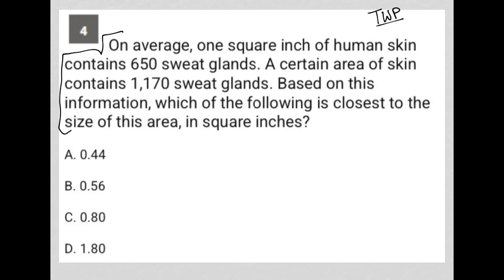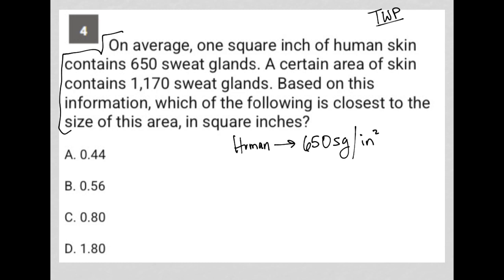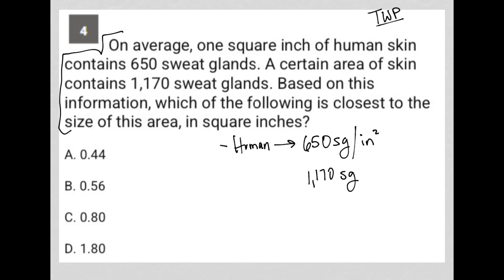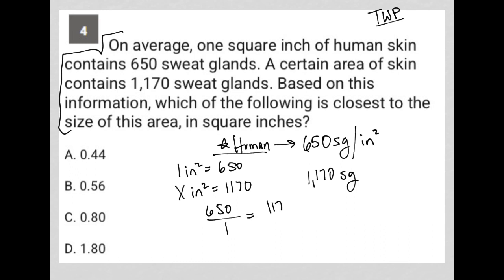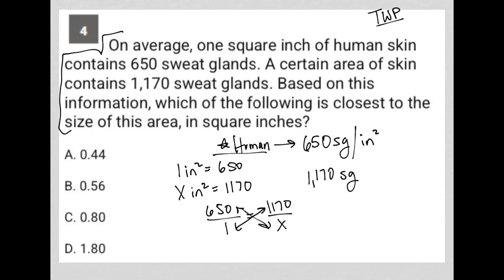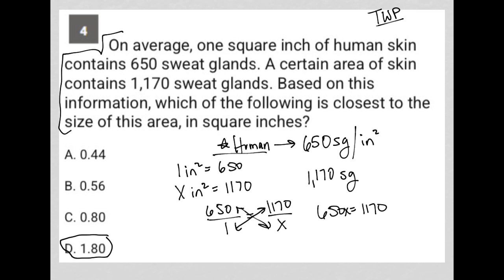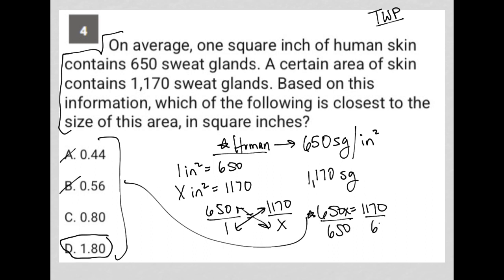On average, one square inch of human skin contains 650 sweat glands. A certain area of skin......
May 2023 SAT QAS Section 4 Question 4:

On average, one square inch of human skin contains 650 sweat glands. A certain area of skin contains 1,170 sweat glands. Based on this information, which of the following is closest to the size of this area, in square inches?

If you found this video helpful and want to show your appreciation, you can use the Super Thanks feature below the video (see the heart and $ icon beneath the video). Your support helps me create more high-value educational content. Thank you for your generosity!